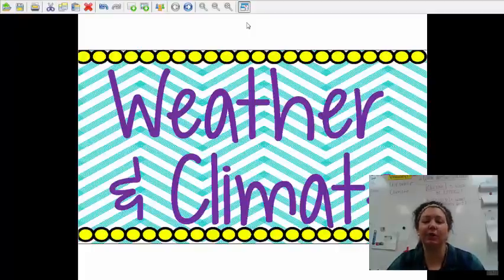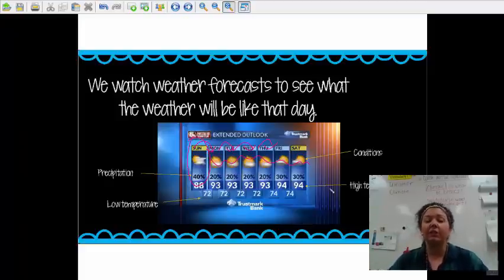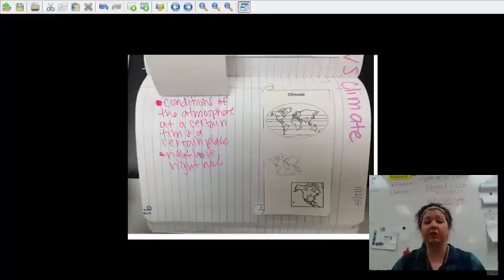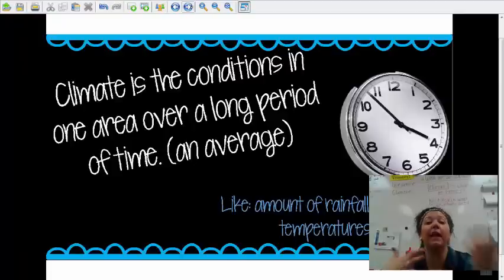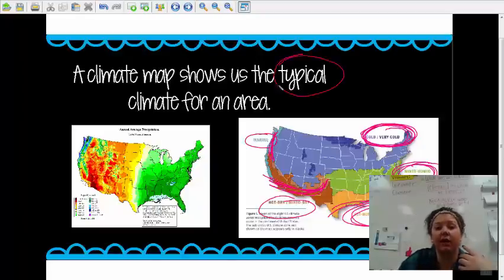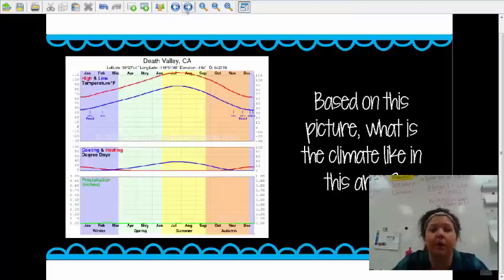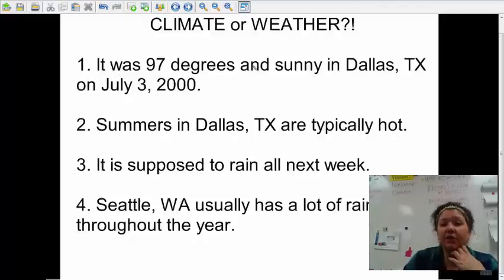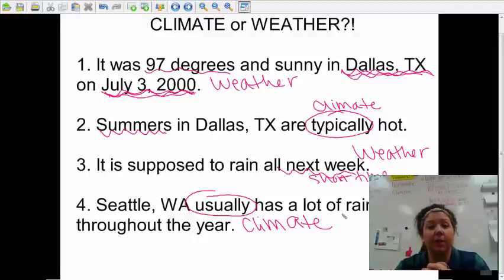weather and climate